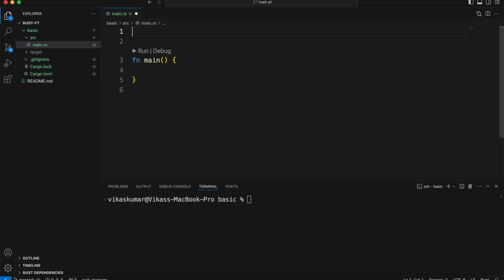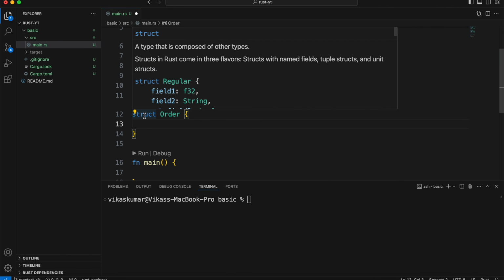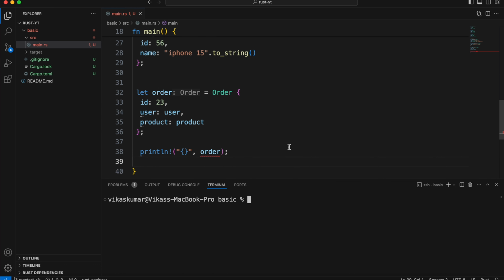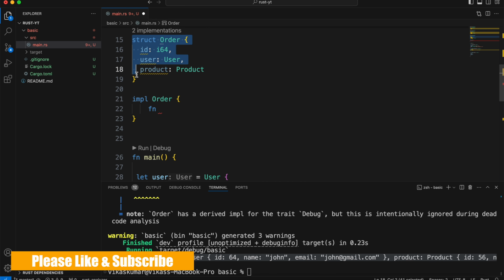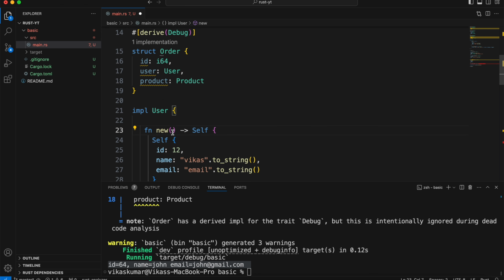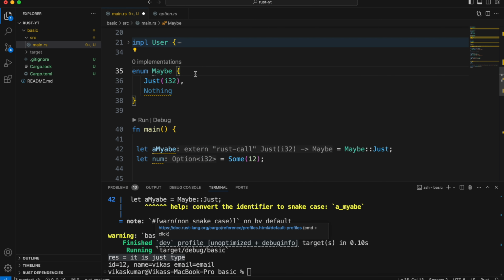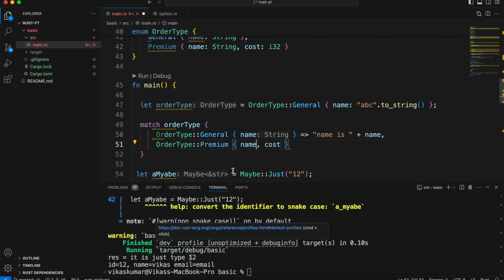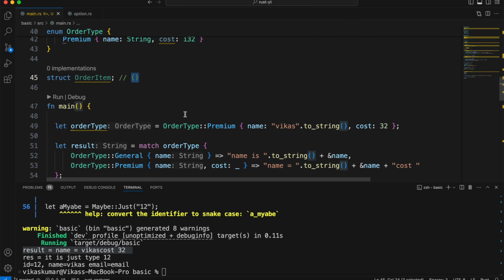Learn Structs, Enums & Pattern Matching In Rust | Data Modelling | Part 3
Welcome to our comprehensive guide on mastering Rust! In this video, we will dive deep into three essential concepts: structs, enums, and pattern matching. These features are crucial for effective data modeling in Rust, a language celebrated for its performance, memory safety, and concurrency capabilities. By the end of this video, you'll have a solid understanding of how to use these tools to write clean, maintainable, and efficient Rust code.